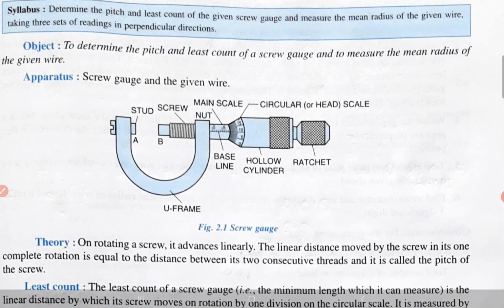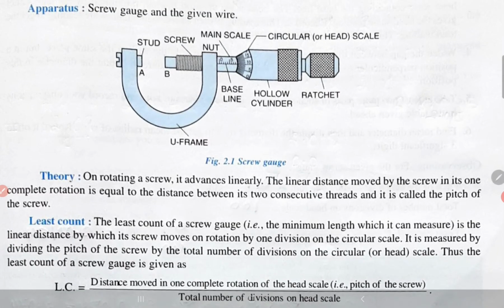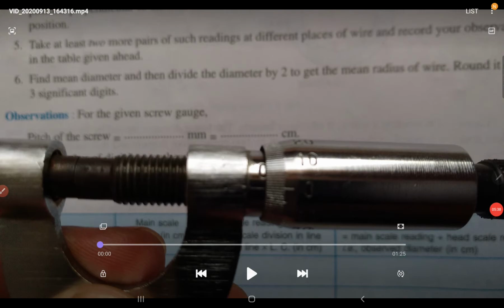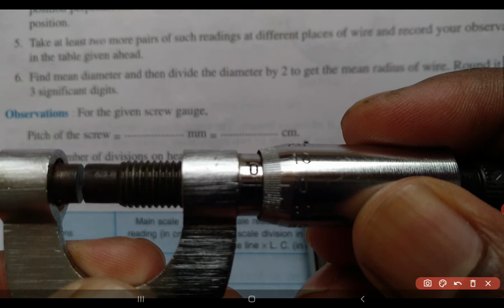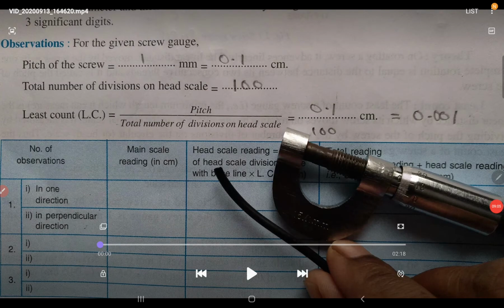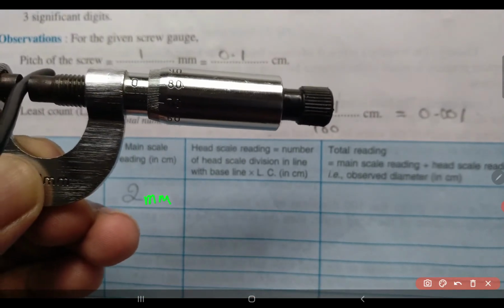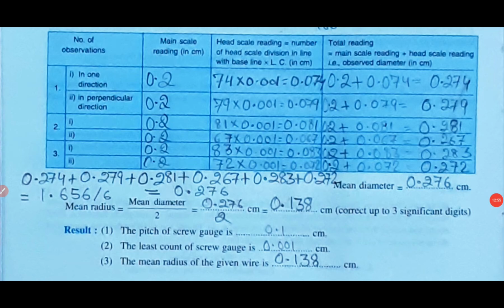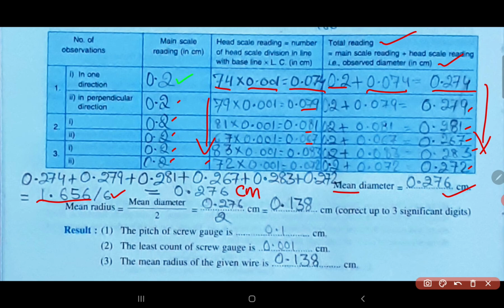experiment no. 2 screwguage class 9